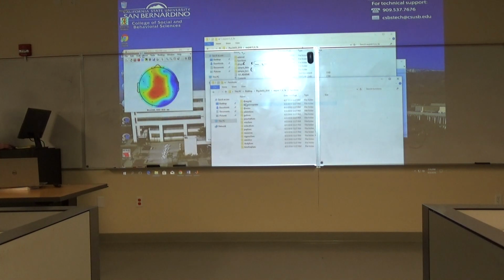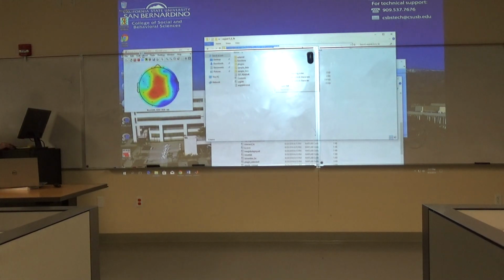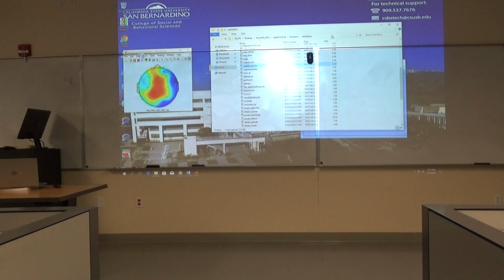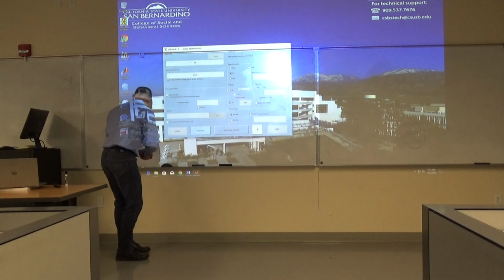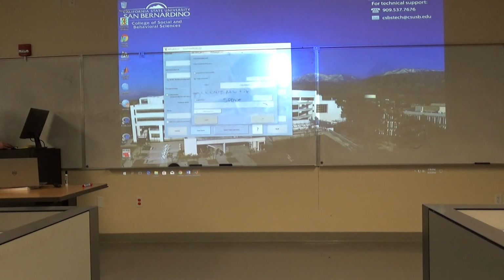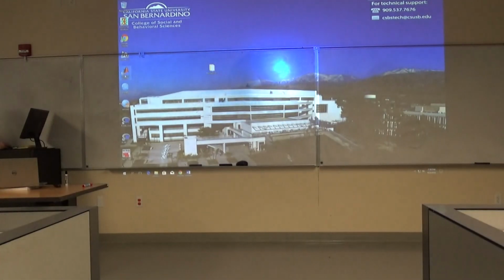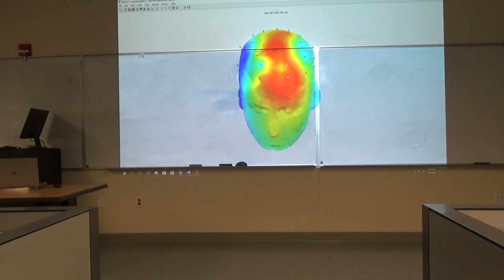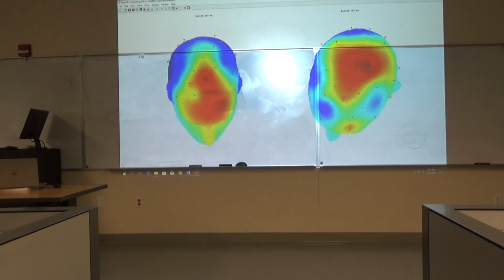Class 1 Intro to EEG Course and Matlab Psych433 2018 part 4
Course taught by Dr. Richard J. Addante, PhD, at California State University, San Bernardino. Psych433 Experimental Psychology- Biology, Spring 2018